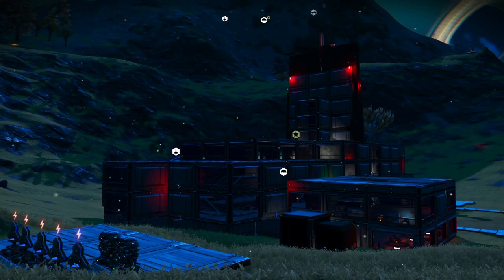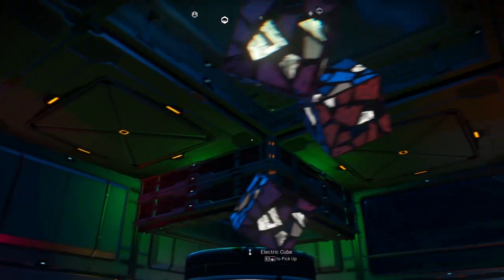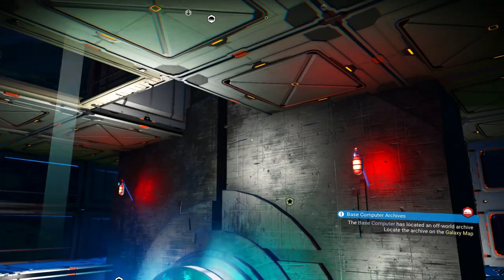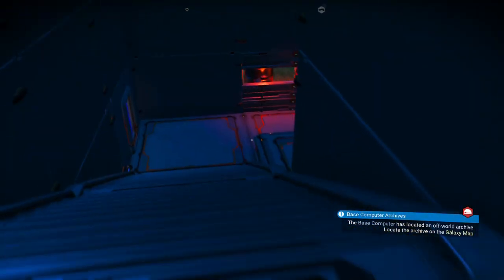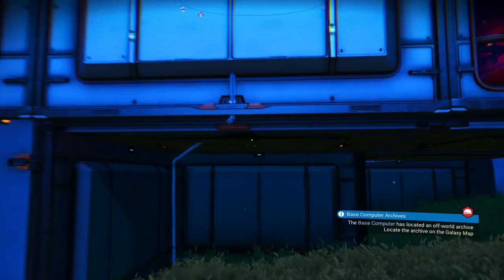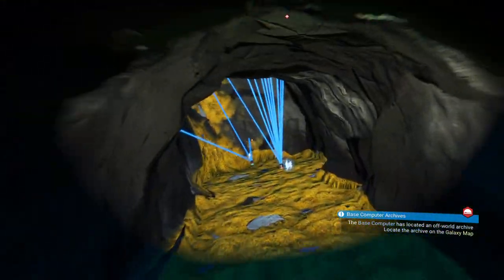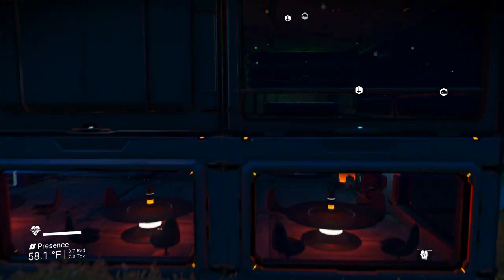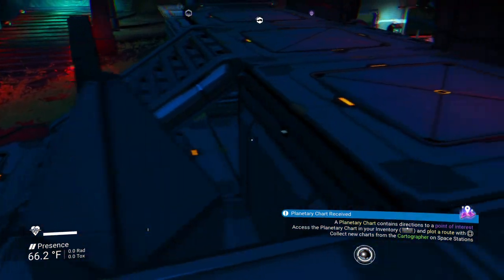No Man's Sky : Wiring Doesn't Have To Be Messy